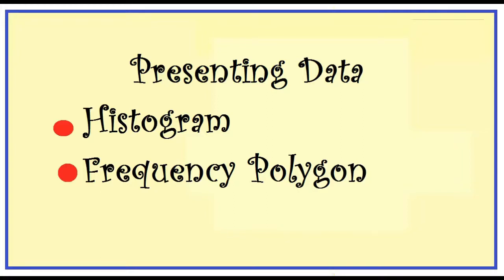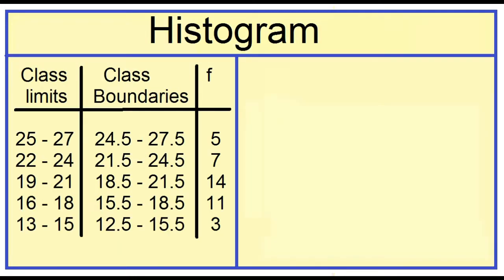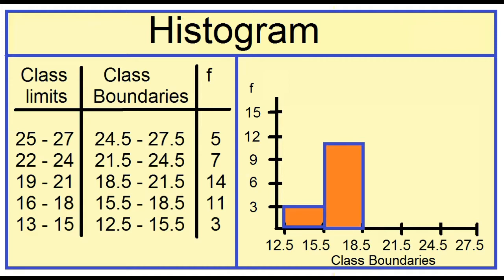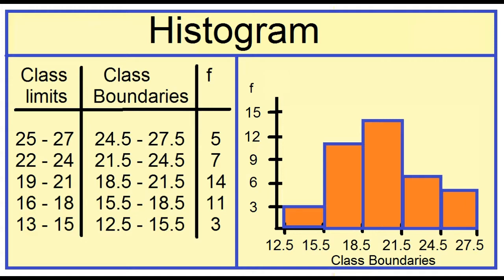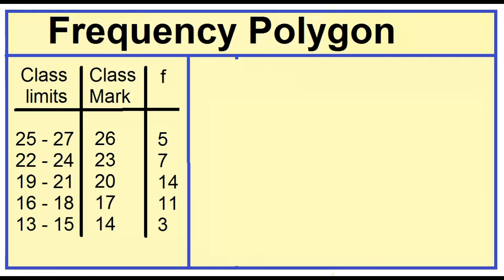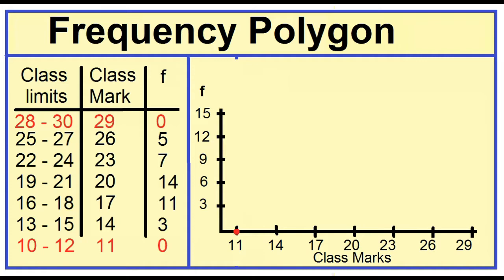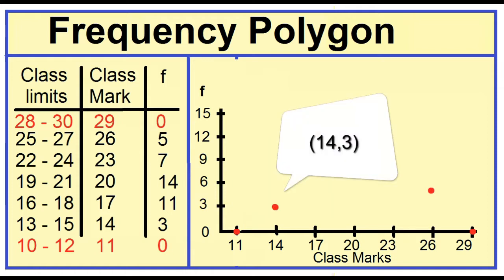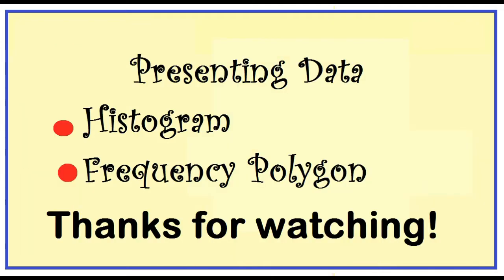Histogram and Frequency Polygon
How to construct a histogram and frequency polygon.